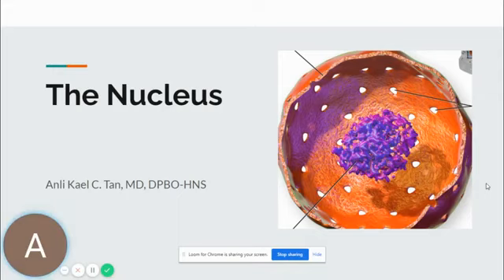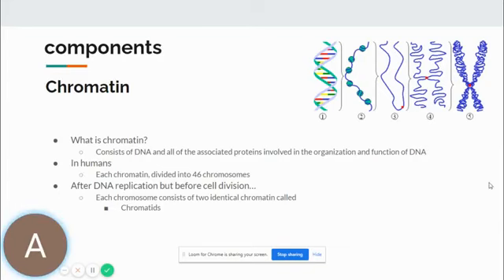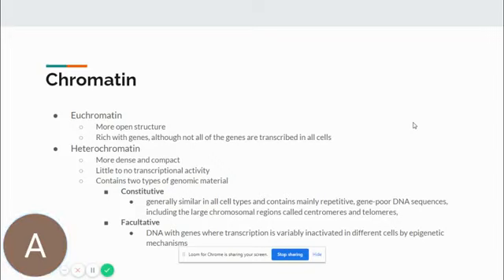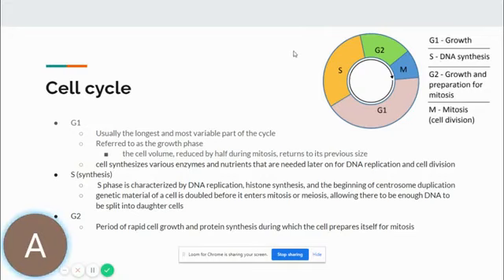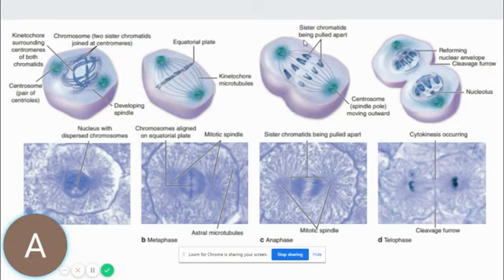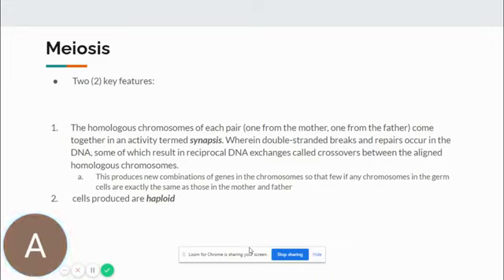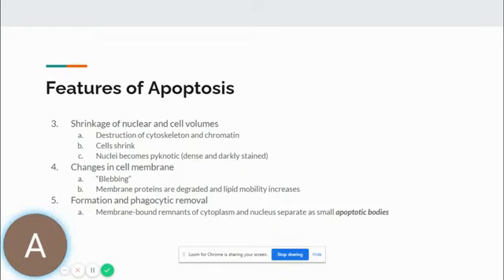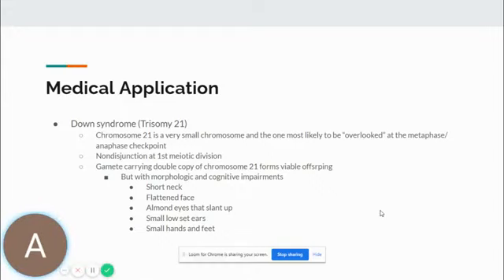The Nucleus Lecture - Histology